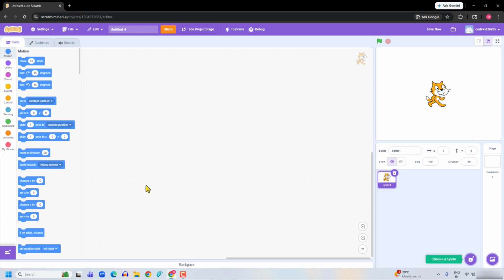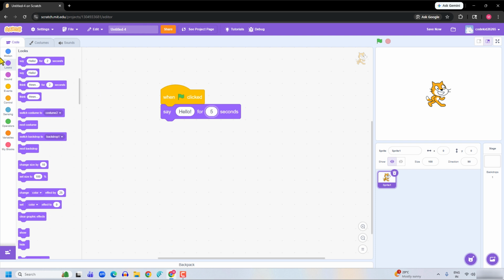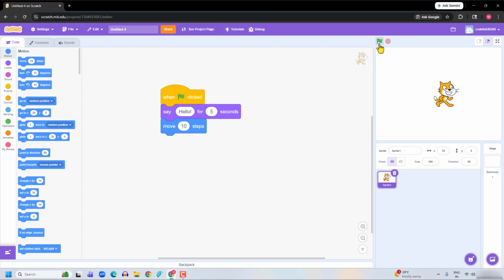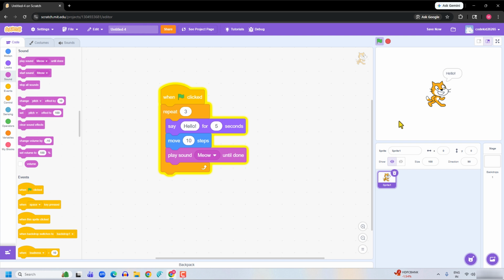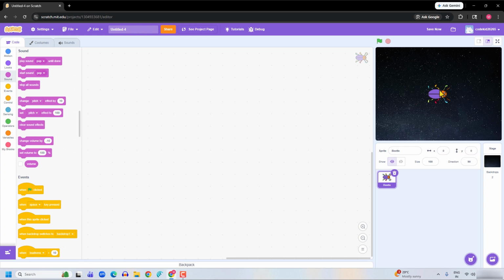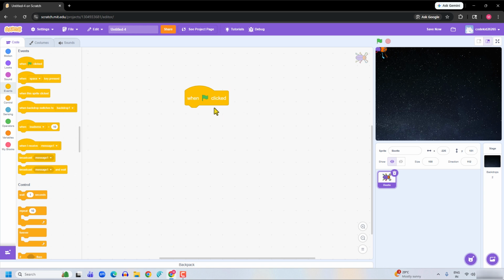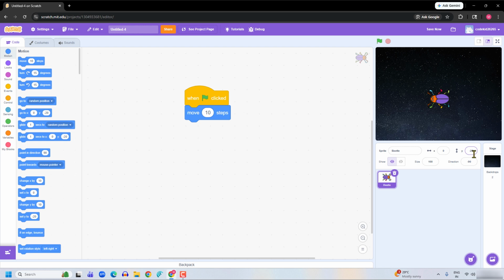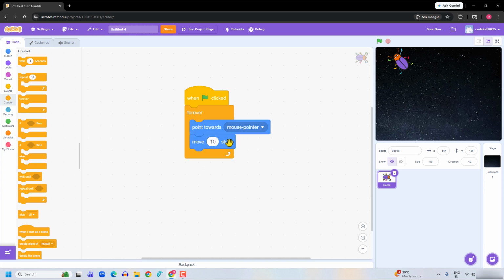Scratch For Beginners - 02 - Our First Scripts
Hello everyone!

In this video, we will learn code our first scripts in the Scratch platform.